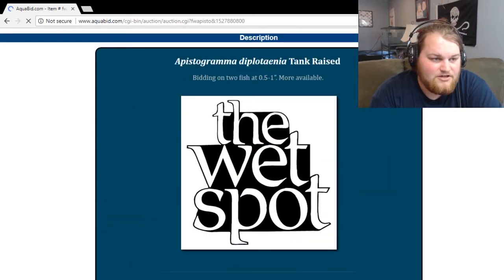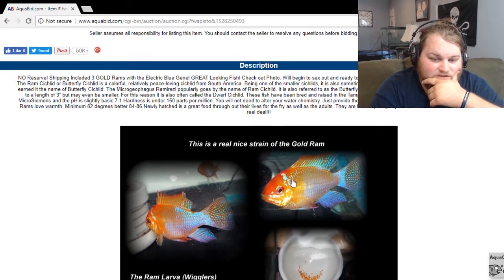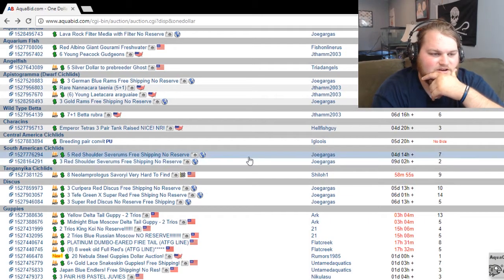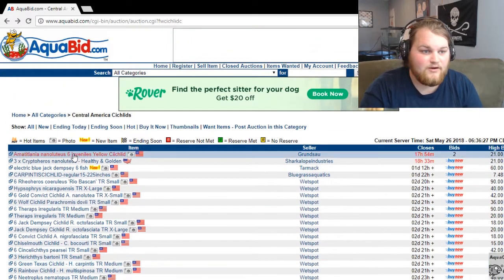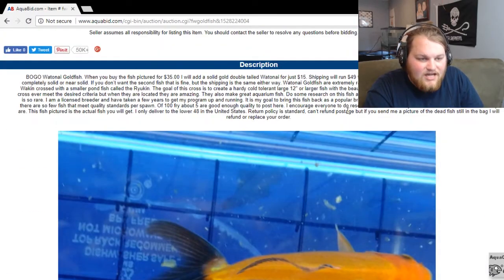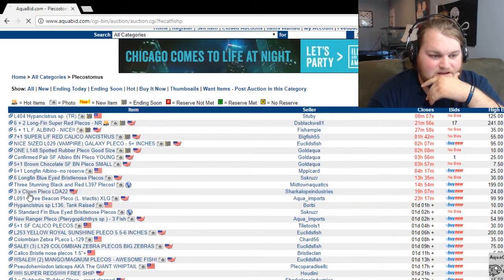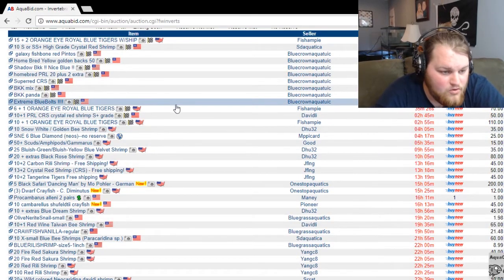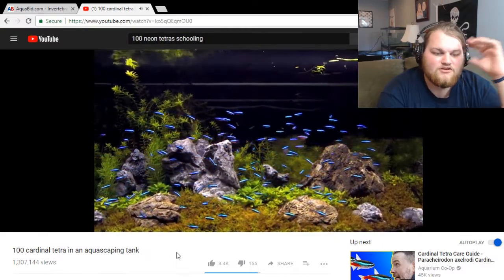Searching Aquabid to Fill the 40-Gallon! (Live Stream Announcement!)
Lets see what Aquabid has to offer! Join me in the coming weeks to actually shop for fish live!

Patreons: THATGUY0811

Video Editing: Adobe Suite (Premiere)
Computer: Origin PC